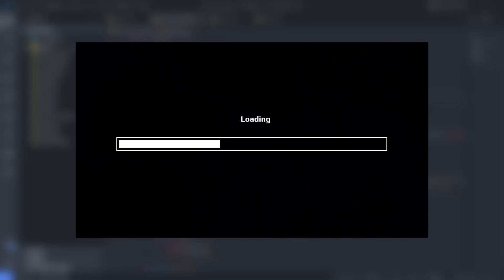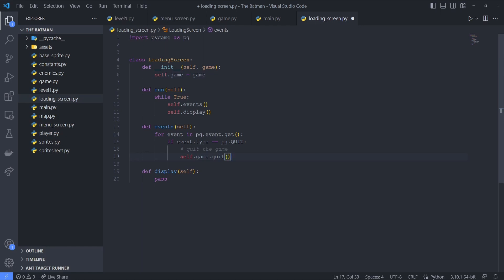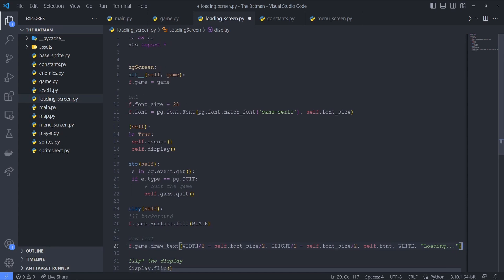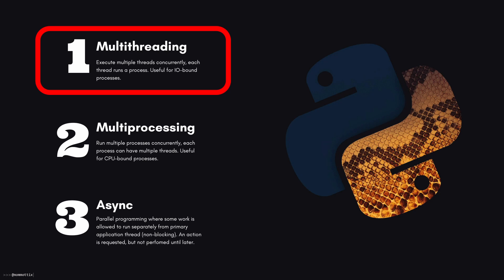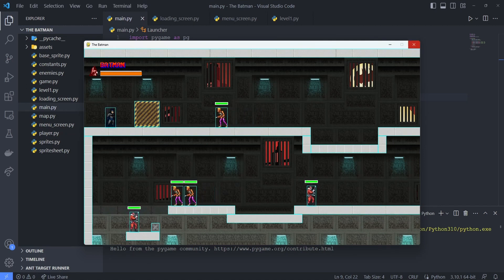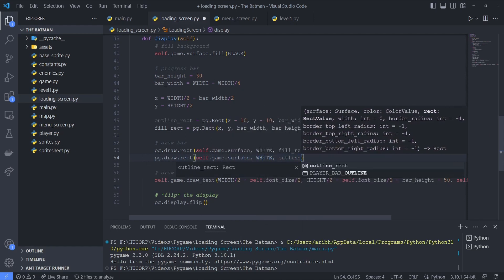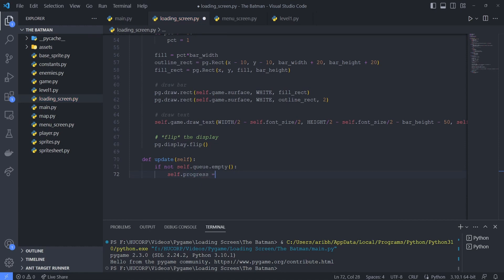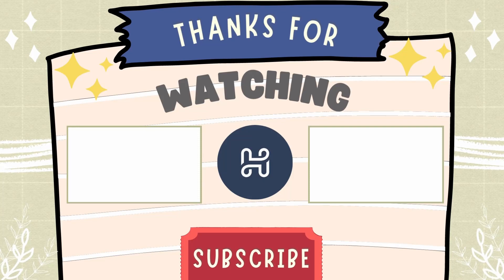Python Multithreading for Loading Animations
Learn how to implement a loading screen with a progress bar into your pygame projects. A loading screen will help your players understand that an operation is being performed behind the scenes, and the progress bar will illustrate how many assets are left to be loaded before the game starts.

I created this loading screen off an existing game that I am currently working on called "The Batman". This game is based off of GBA platformers that were popular back in the 2000s. The game focuses on the caped crusader navigating Arkham Asylum before facing Bane in the boss room (not implemented yet).

The code is available in the GitHub repository above. The repo contains directories for the starter code at the beginning of the video, and the final code at the end. Feel free to use whichever one you feel is more convenient.